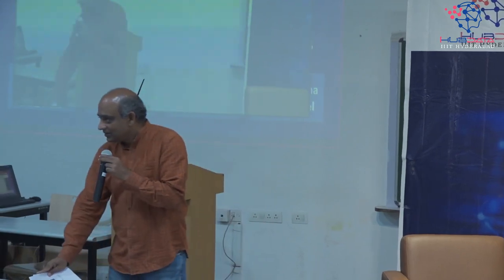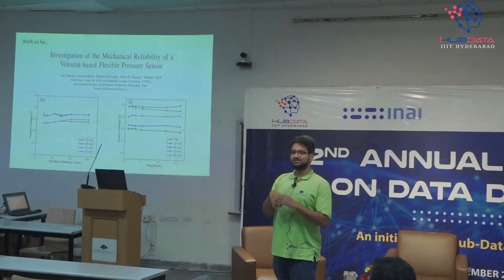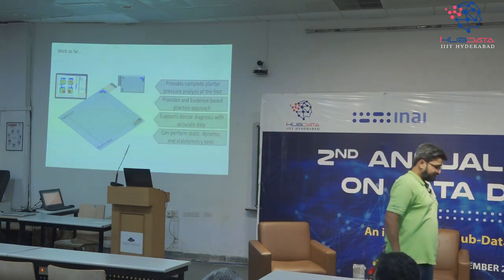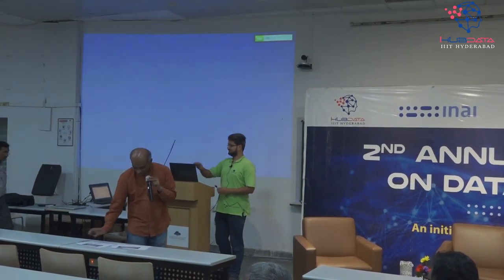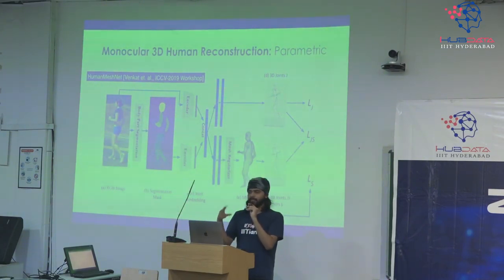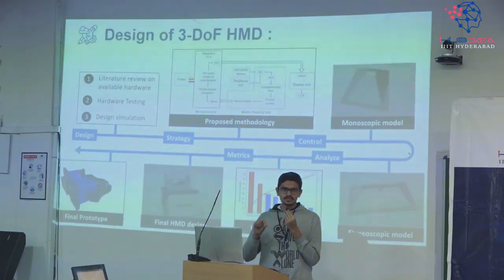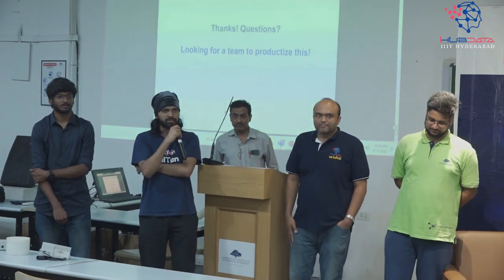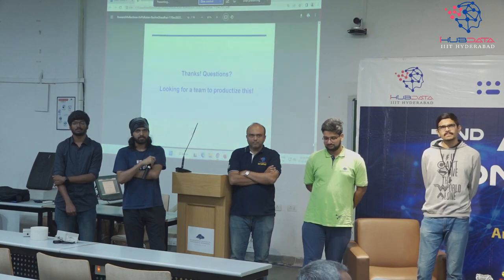Research Reflections, Research Start Ups-Showcase